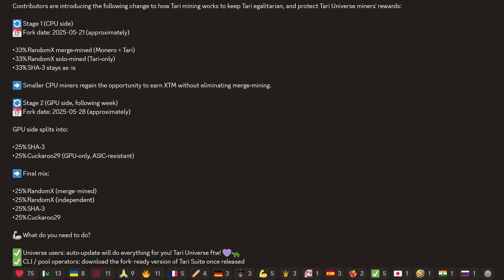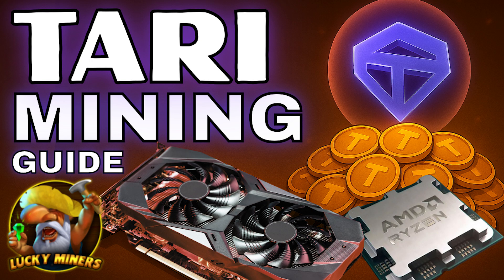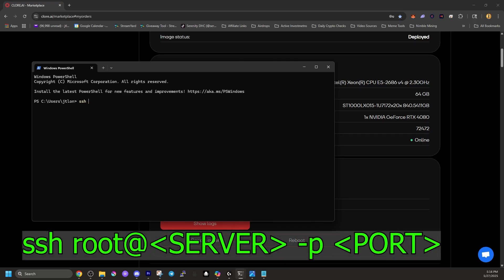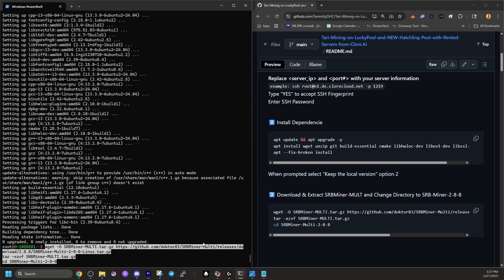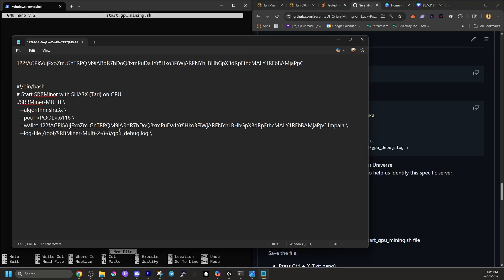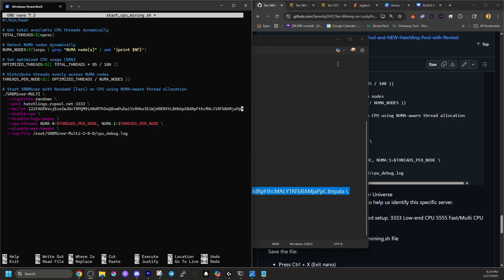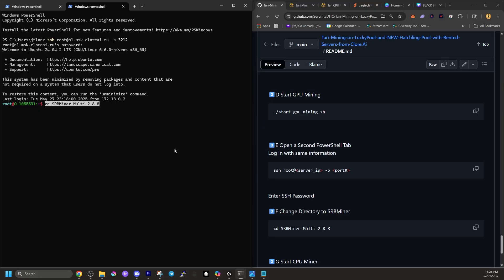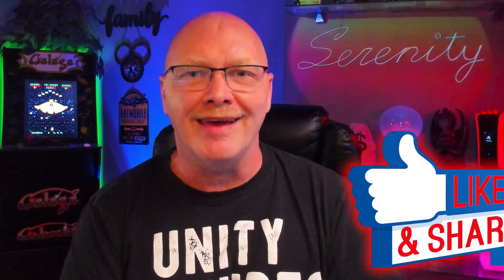🚀 Tari Hard Fork Guide: The Mining Shake-Up You Can’t Ignore!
🔥 The Tari Universe just dropped a game-changing hard fork, and if you’re mining XTM, you NEED to know what’s changed!
This update cracks open new earning potential for CPU miners and optimizes mining efficiency like never before.
What’s inside:
✅ How the new reward distribution favors small-scale miners
✅ The upcoming Stage 2 fork and GPU mining revolution
✅ Optimized CPU scripts to unlock more hash power 💪
✅ A step-by-step guide to setting up your mining server
✅ Real-time earnings tracking—see how much XTM you’re making!

💡 Don’t let these changes pass you by—adjust your setup NOW to maximize your profits!

00:00 🔥 Why This Tari Hard Fork Is a Big Deal
02:00 📢 New Reward System—What It Means for Miners
04:30 🚀 GPU Shift to Cuckaroo29—Are You Ready?
07:00 💡 Renting & Setting Up Your Mining Server
10:30 ⚙️ Ultimate Mining Configuration Walkthrough
15:00 📊 How to Track Earnings Like a Pro
18:30 🤝 Community Shoutouts & Final Thought

💬 Got questions? Drop them in the comments, or join the DownHomeCrypto Discord to connect with fellow miners!